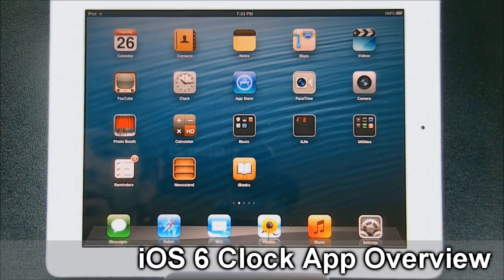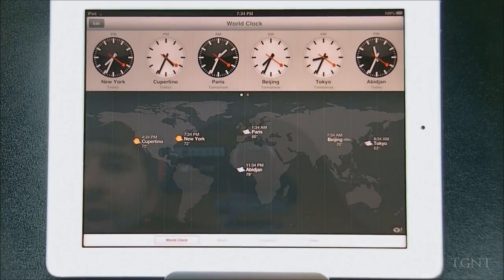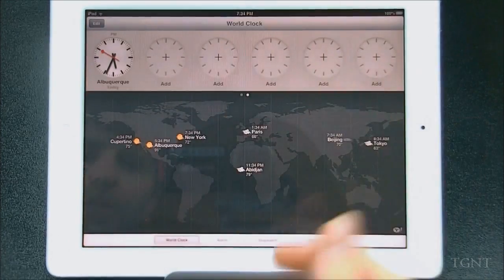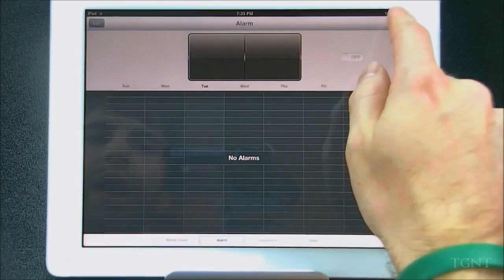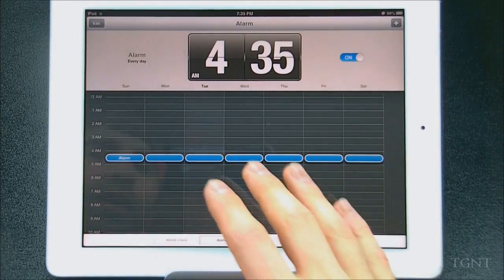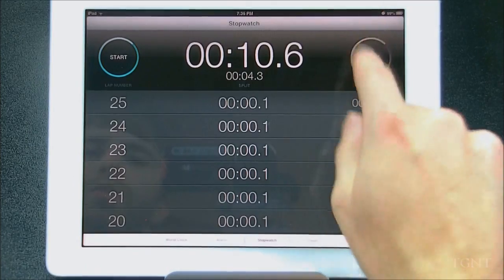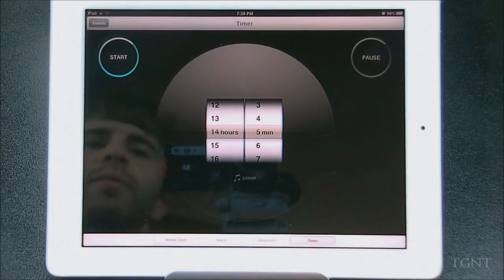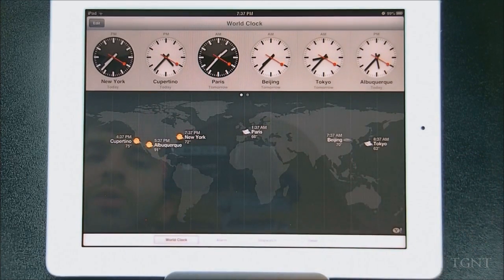iOS 6 Clock App Overview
Finally, a stock Clock application in iOS 6 for the iPad! It's about dang time. haha.